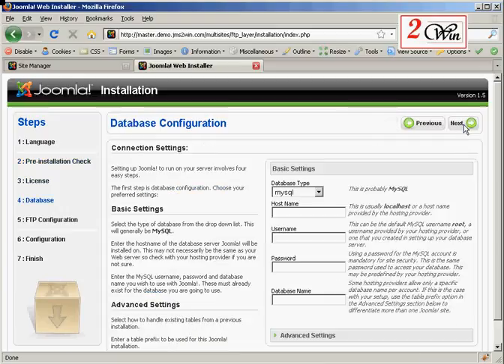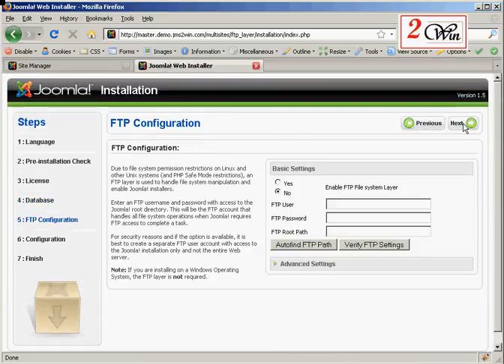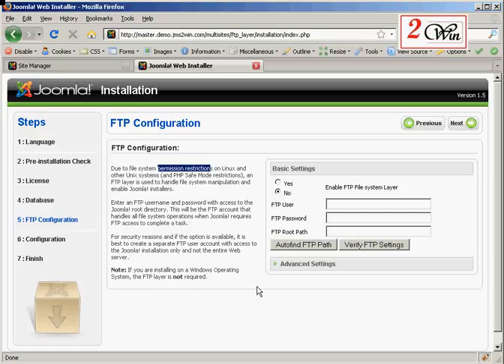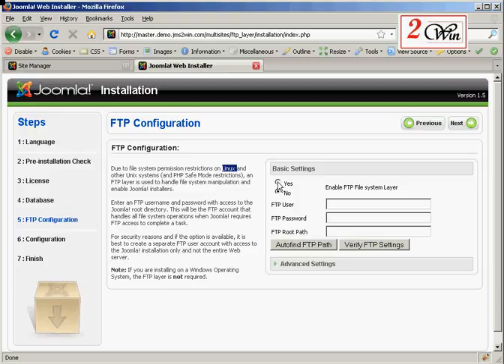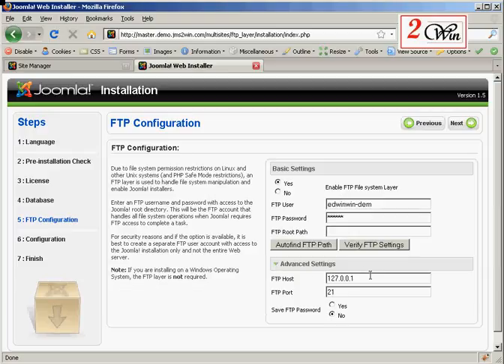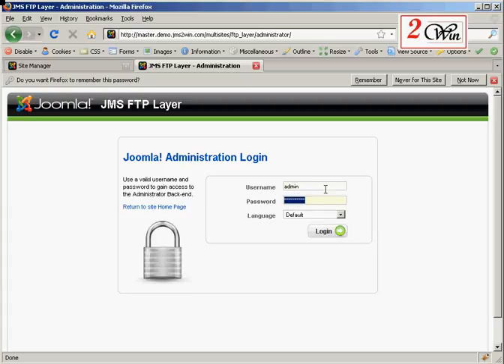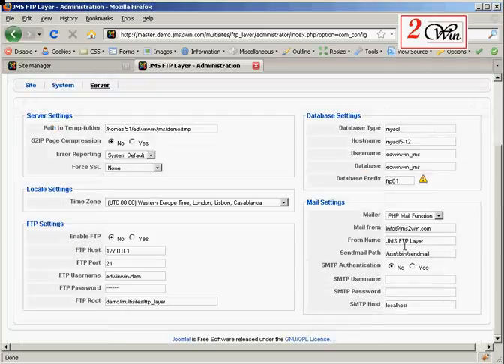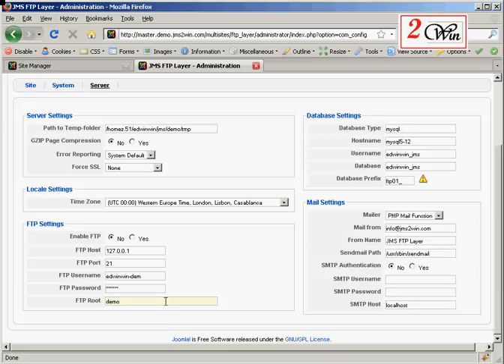Joomla FTP Layer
Show how to setup Joomla to enable the FTP Layer